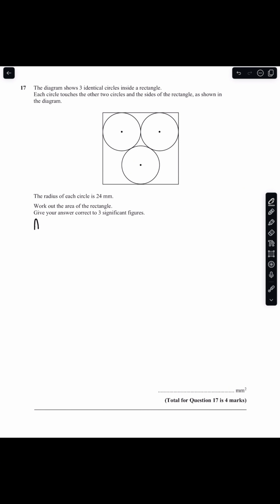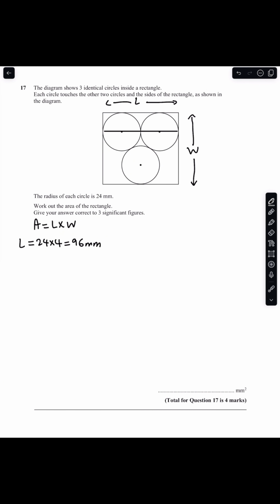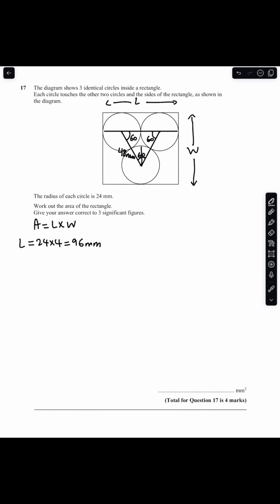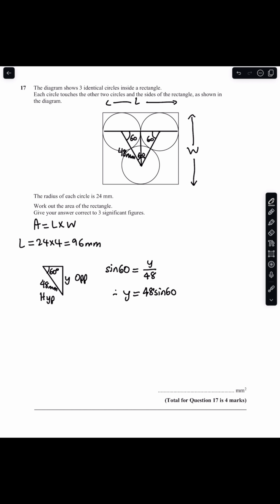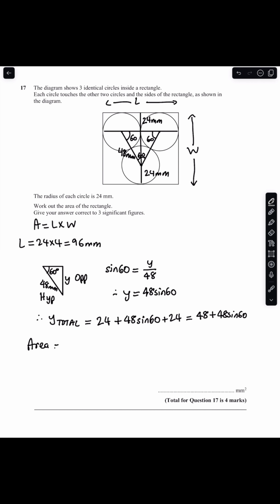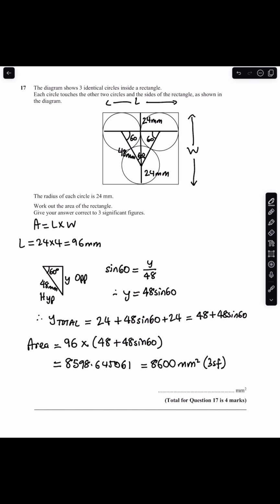Trigonometry | GCSE Higher Maths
GCSE Maths Higher - Geometry & Trigonometry
Master key geometry and trig skills with this quick walkthrough on finding lengths, angles, and applying trig ratios - perfect for boosting your exam confidence!